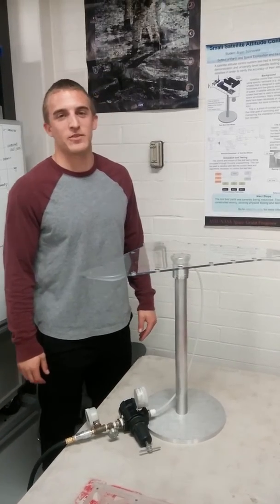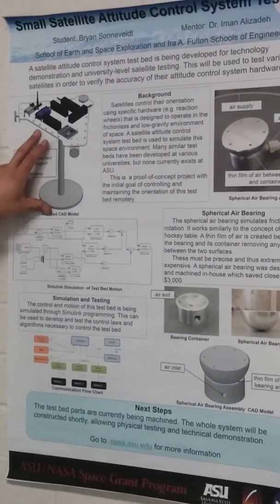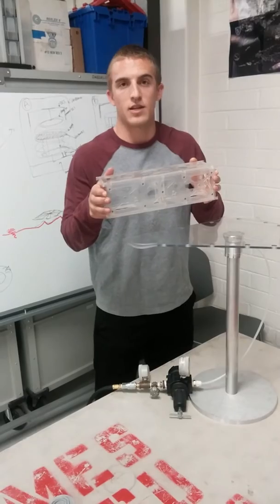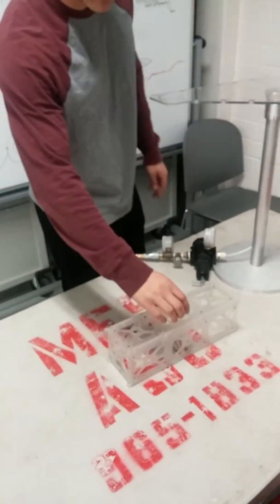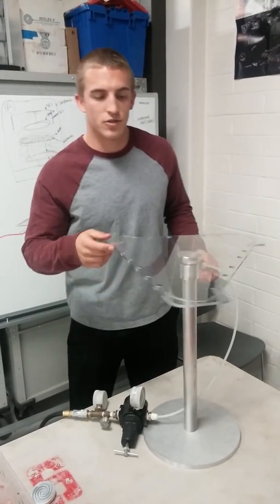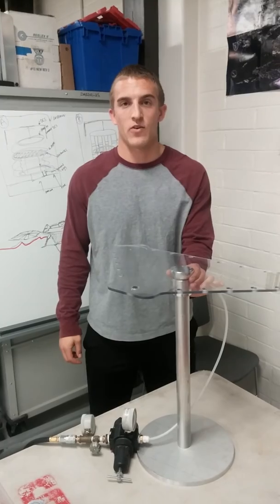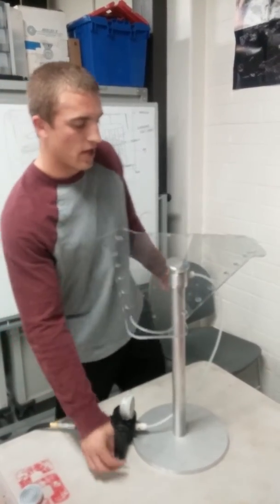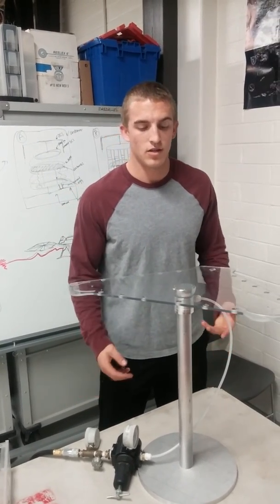Small Satellite, Attitude Determination and Control System (ADCS) Test Bed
This is my ASU/NASA Space Grant Project that was designed and built with one other Space Grant intern, Ricky Astrain. While it is still in development, it will eventually be used to test and verify attitude control systems for small satellites developed at Arizona State University.